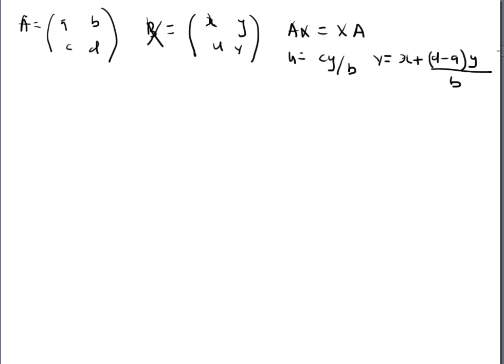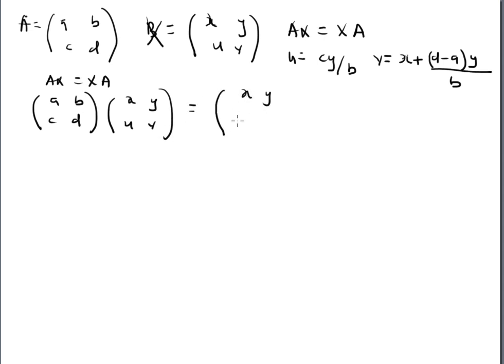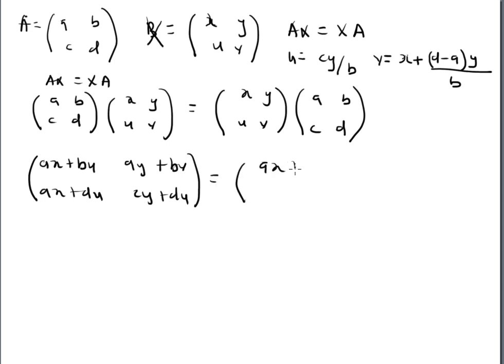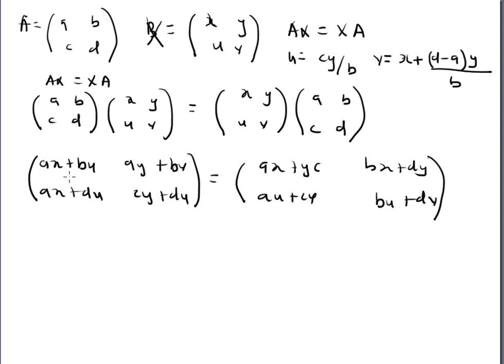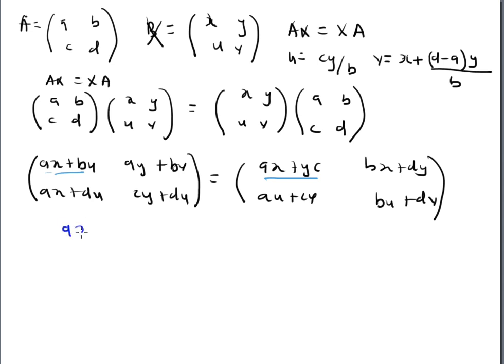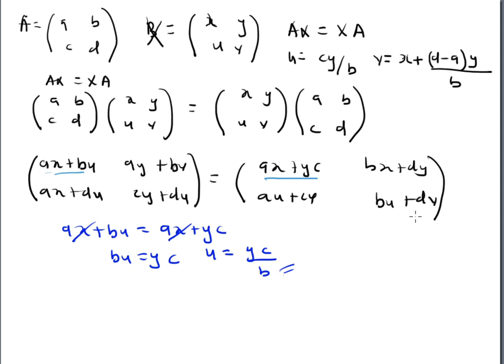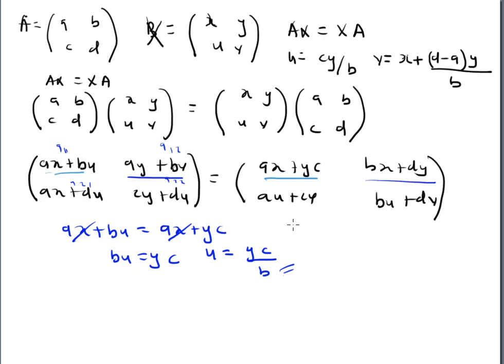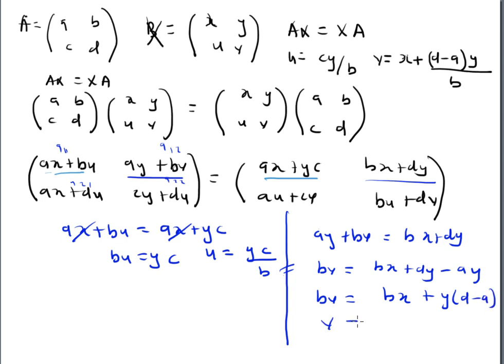Maths 126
Vectors and Geometry